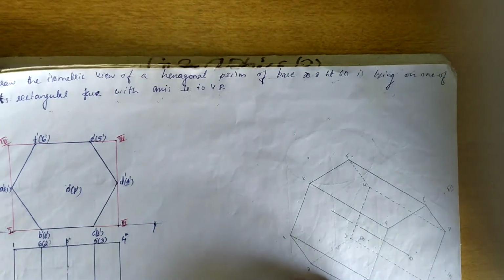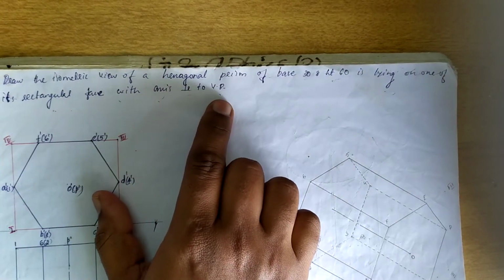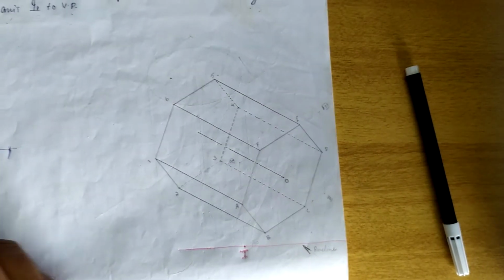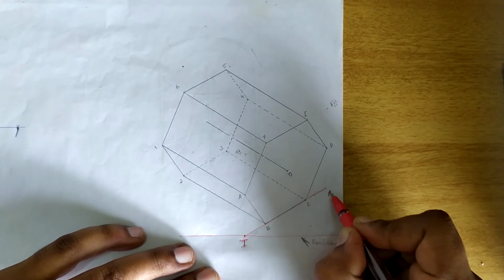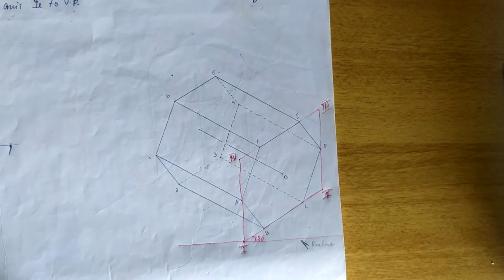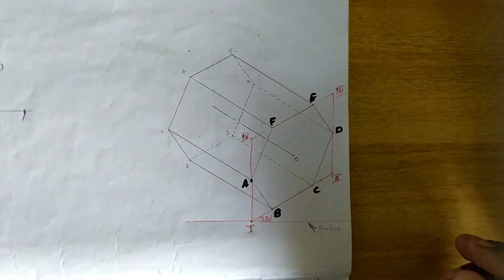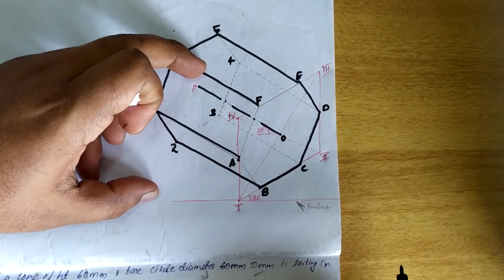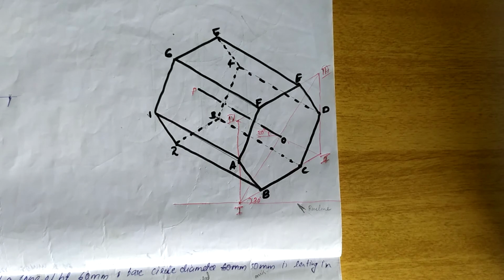Isometric Projection P1